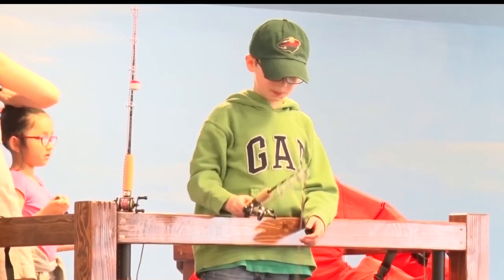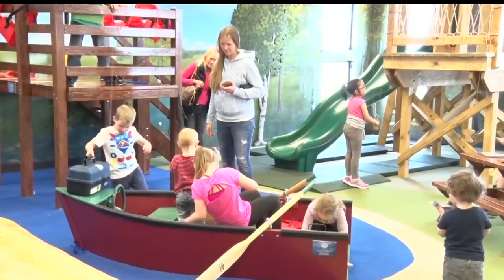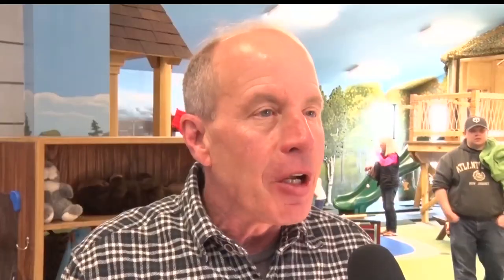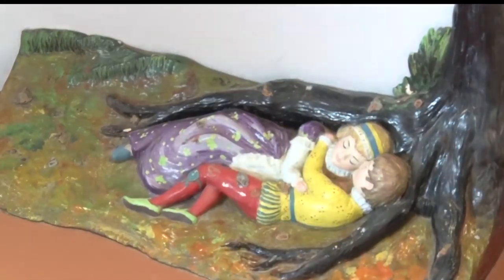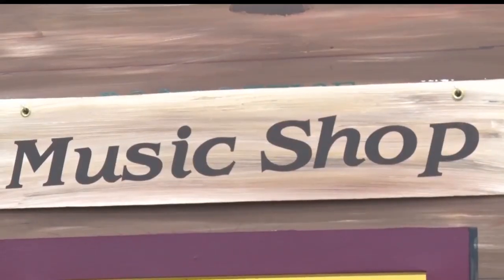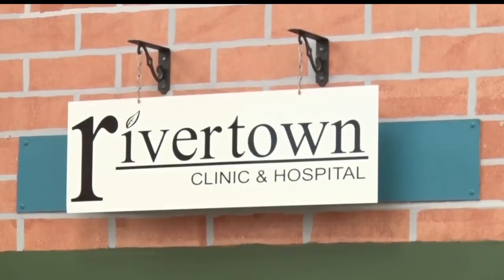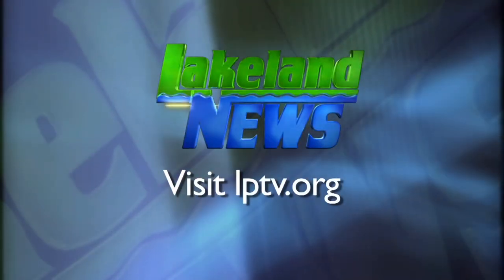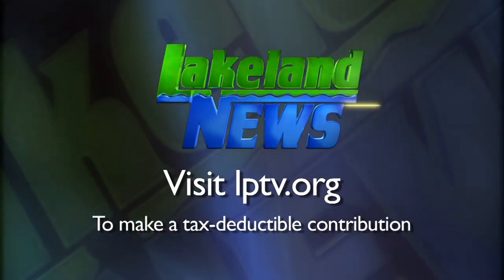Northwoods Adventure: Museum Exhibit Treats Kids To Life On The Lake